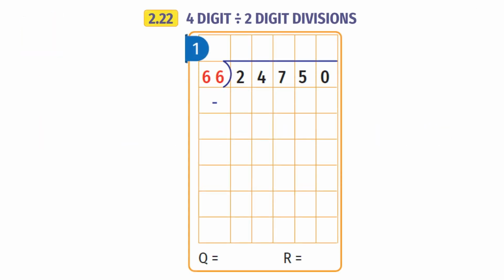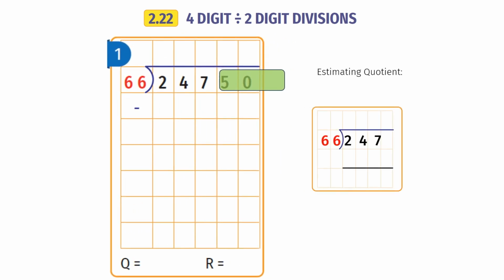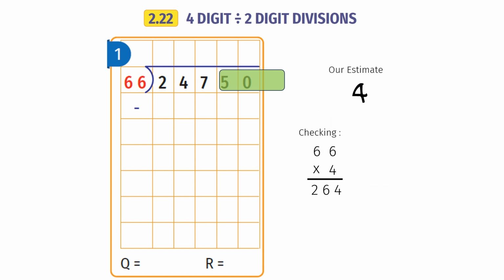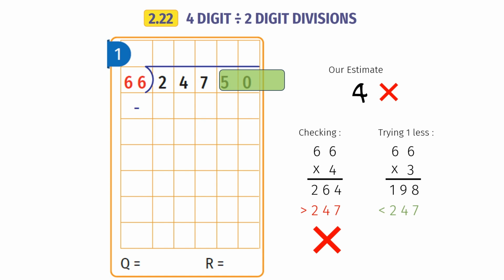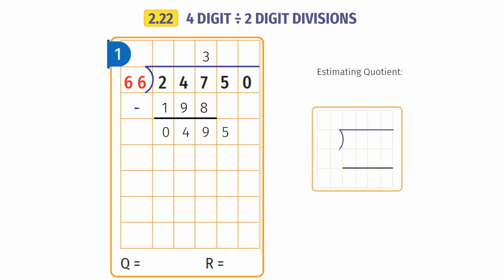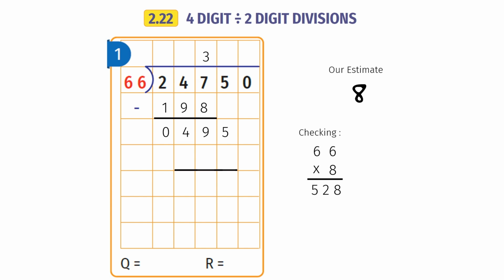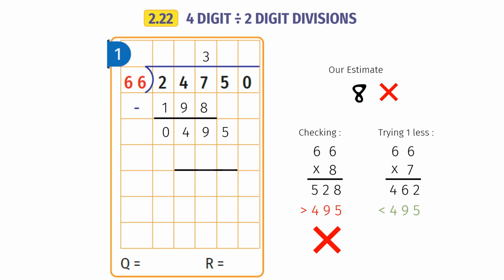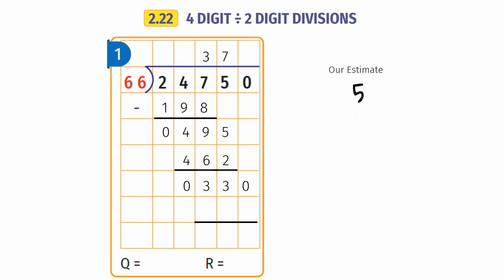Dividing 5 digit numbers by 2 digit numbers | Grade 4 Maths Simplified | Operation on Units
YouTube Video Title:
🔢➗ How to Divide a 5-Digit Number by a 2-Digit Number | Grade 4 Maths Simplified ➗🔢

YouTube Description:
Hello, math adventurers! 📚👋 Are you ready to tackle the challenge of dividing large numbers? Join us in this educational video designed for Grade 4 students as we break down the process of dividing a 5-digit number by a 2-digit number. We'll guide you step-by-step through this essential math skill, making it simple and fun to learn!

🔍 What You'll Learn:

Understanding Long Division: Get introduced to the long division method and its components.
Step-by-Step Process: Follow along with clear, easy-to-understand steps to divide a 5-digit number by a 2-digit number.
Worked Examples: Watch detailed examples that illustrate the division process from start to finish.
Practice Problems: Engage with practice problems to reinforce your learning and build confidence.
Tips and Tricks: Discover helpful tips and tricks to make long division easier and more efficient.
📏 Step-by-Step Process for Dividing a 5-Digit Number by a 2-Digit Number:
Set Up the Problem: Write the 5-digit dividend (the number to be divided) inside the long division bracket and the 2-digit divisor (the number you are dividing by) outside.
Divide the First Two Digits: Look at the first two digits of the dividend. If the divisor is larger, consider the first three digits instead.
Determine the Quotient: Find out how many times the divisor can fit into these digits without exceeding them. Write this number above the dividend line.
Multiply and Subtract: Multiply the divisor by the quotient and write the result below the relevant digits of the dividend. Subtract this result from the chosen digits.
Bring Down the Next Digit: Bring down the next digit of the dividend to the right of the remainder. Repeat the process of division with this new number.
Repeat: Continue the steps of dividing, multiplying, subtracting, and bringing down the next digit until all digits of the dividend have been processed.
Write the Remainder: If there are any leftover numbers that the divisor cannot fit into, this becomes your remainder.
✨ Why Watch?

Clear Explanations: Enjoy step-by-step instructions tailored for Grade 4 learners.
Interactive Learning: Participate in interactive examples and exercises.
Confidence Boost: Build your confidence in handling large numbers and complex division problems.
This video is designed to help you understand and master the skill of dividing 5-digit numbers by 2-digit numbers, setting you up for success in your math journey!

🌟 Join Our Learning Community:

Share your division strategies in the comments below.
Let us know which math topics you'd like to learn about next!

💬 Comment with any questions or topics you want to learn next!

Join us in mastering the art of dividing large numbers, and become a math expert! 🔢➗

G4 2.23